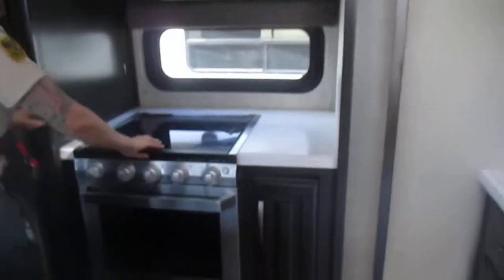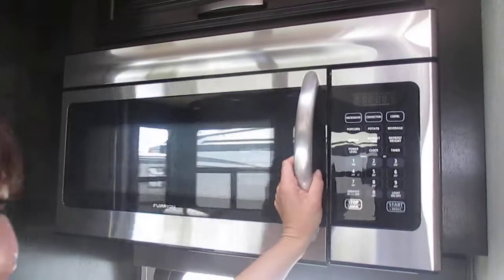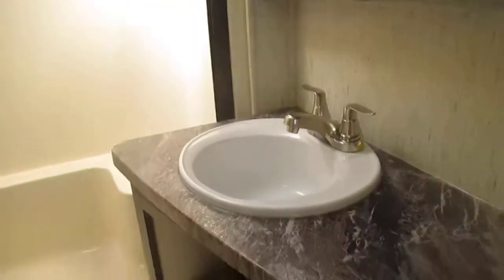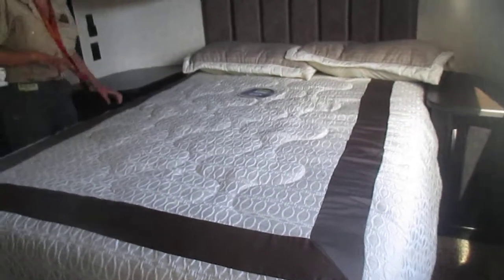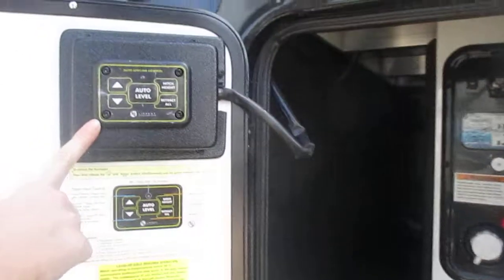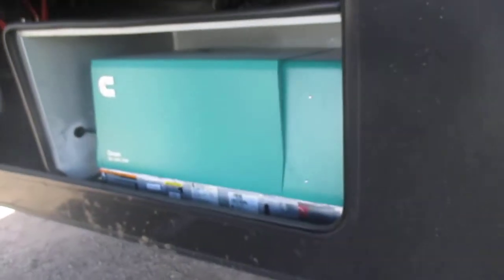2019 GRAND DESIGN MOMENTUM 381M DEMO